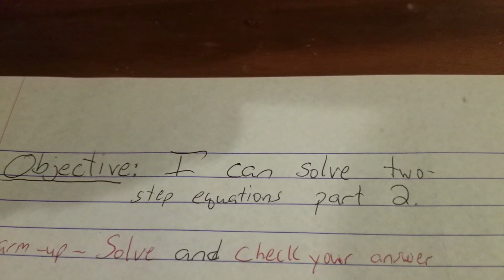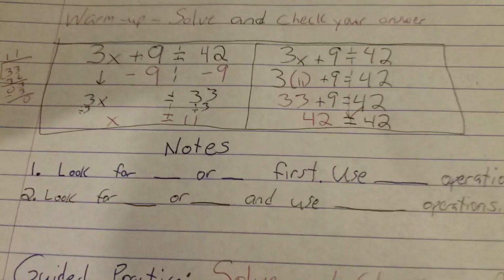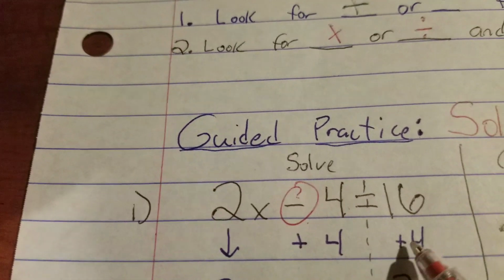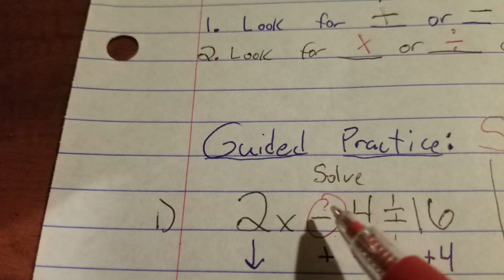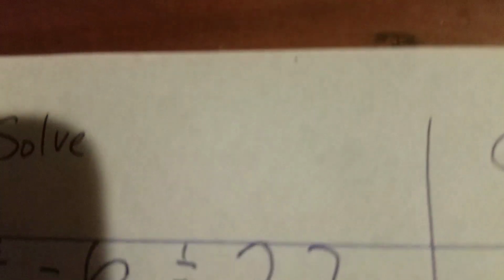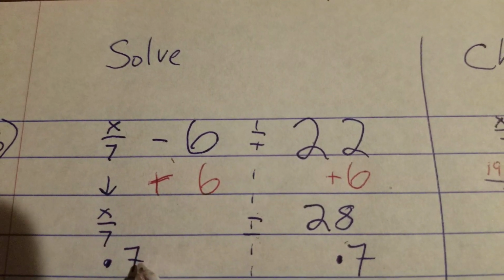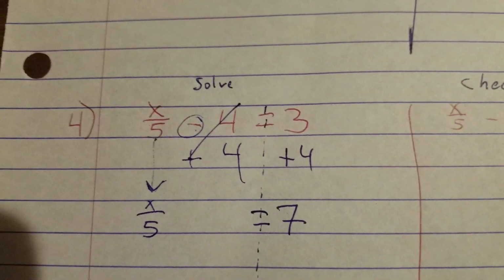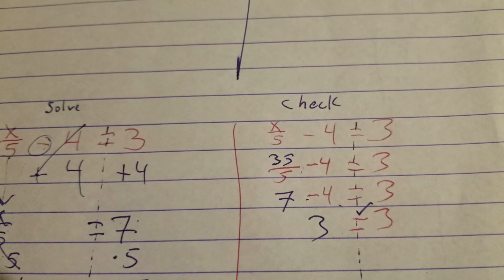Two step equations part 2